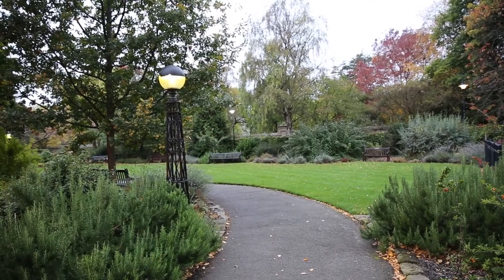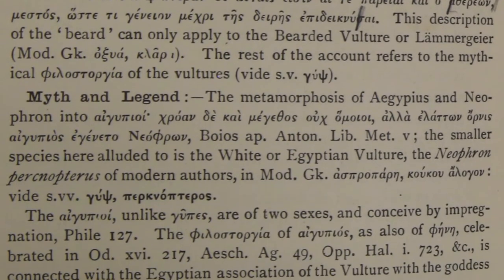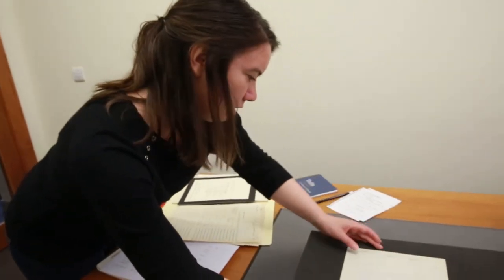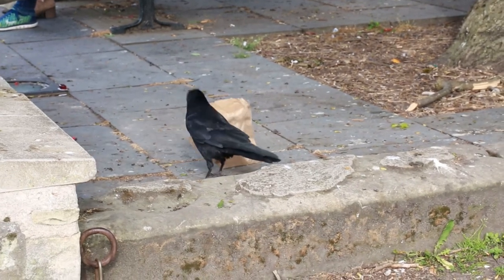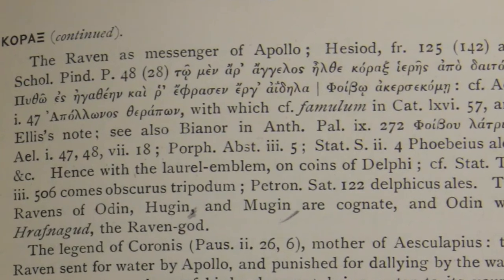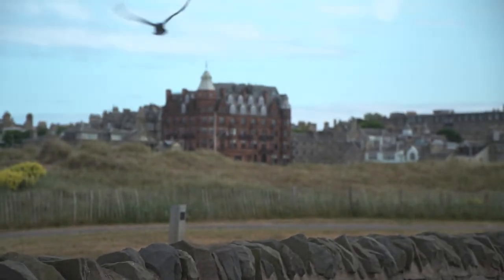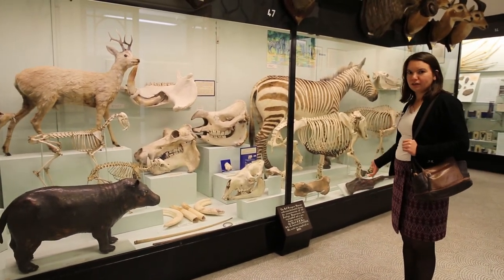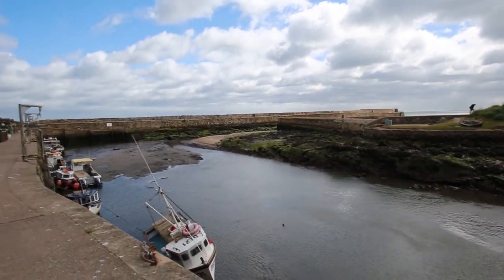Accessing D'Arcy Thompson